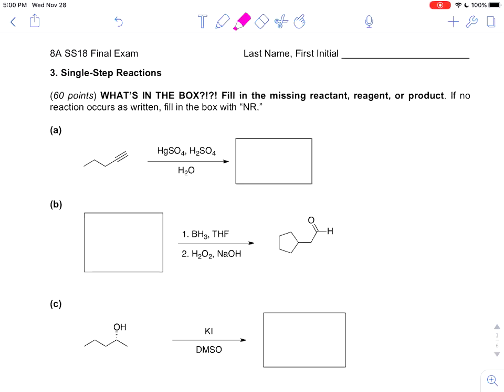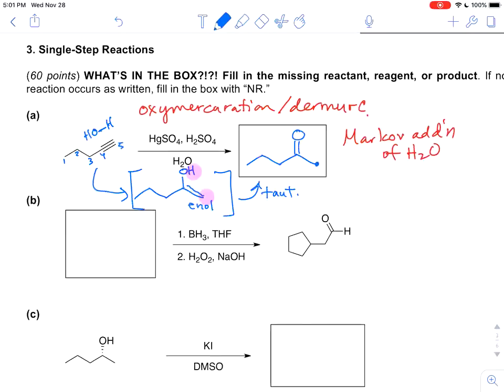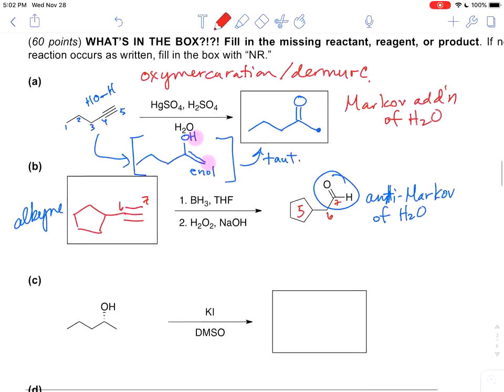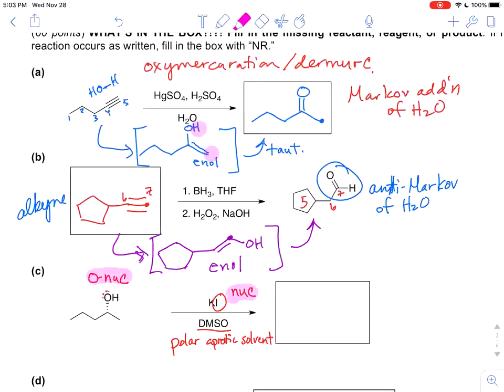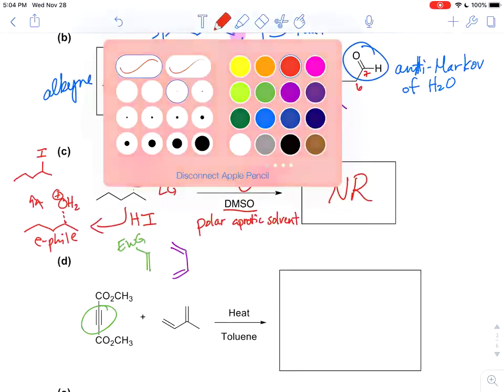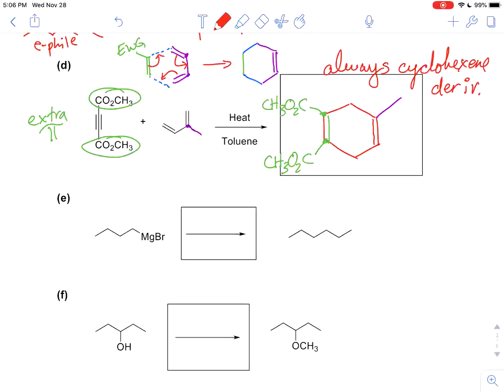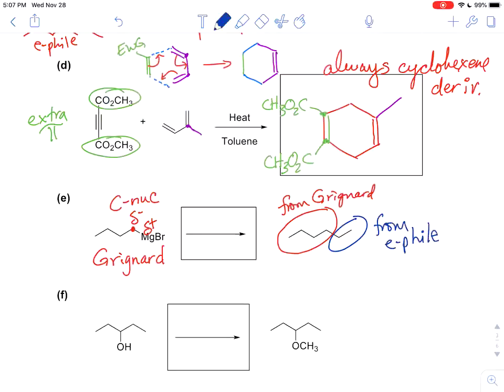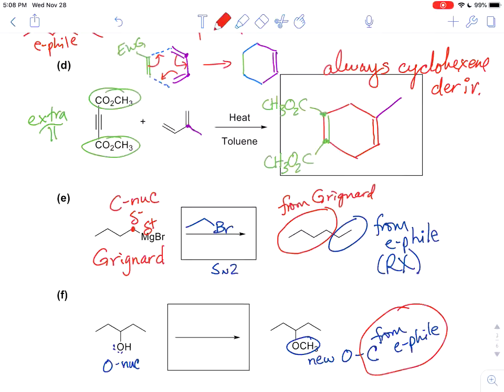CHEM 8A SS18 Final Pg3